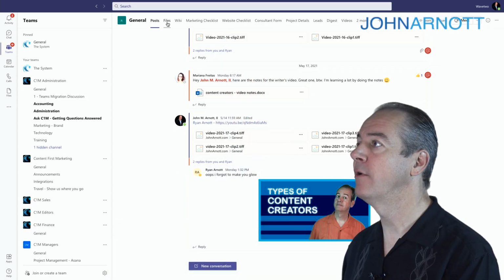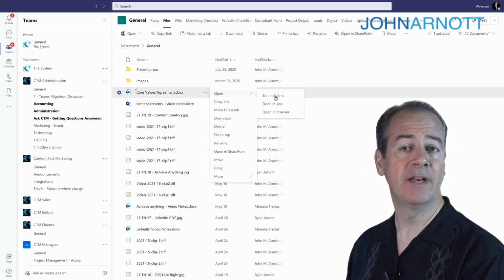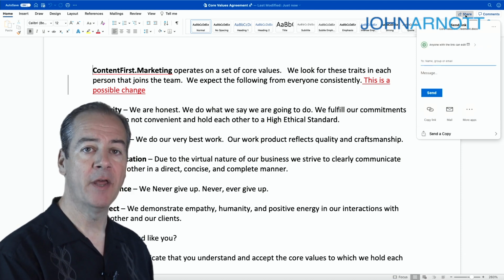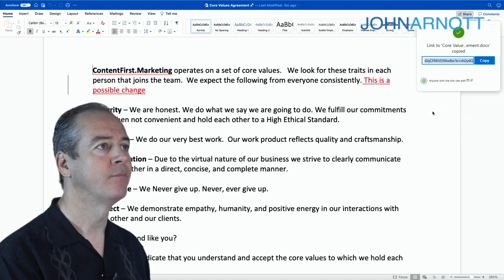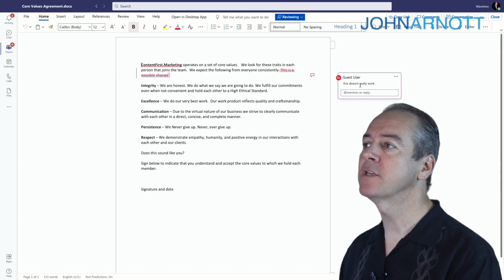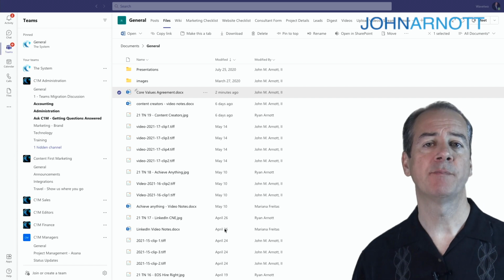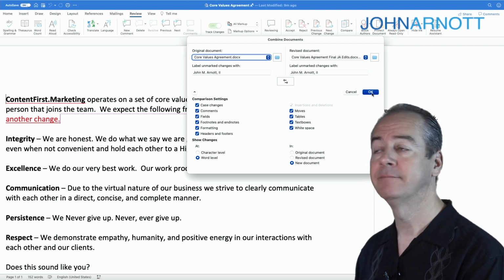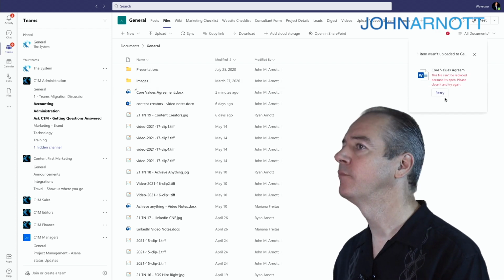Collaborate on Files in Teams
Have you ever had several people work on a file only to eventually publish the wrong one?

Join John Arnott, business owner, and digital marketing expert, in this tutorial on the right way to collaborate on files in Teams.

As your team works together, you'll undoubtedly have files that you'll want to share and collaborate on. Microsoft Teams makes it easy to share files and work on them together.

However, it’s pretty common that once you create a file and start sharing it, it gets renamed and renamed to final versions, but it’s never really clear which is the right one.

How to avoid that your work gets lost in a sea of edited and shared files?

If you relate to this situation, this tutorial is just what you need to learn how to optimize some features on Teams and start efficiently sharing and collaborating with your staff. Just follow John’s steps to create, edit and collaborate on a file with internal team members and external review resources.

The key for successful collaborating is to keep the documents in the files’ library in Teams, where you can upload, create, and edit them.

But it doesn’t always work like that. Sometimes a team member may download a file and decide to work on it independently. When that happens, things get a bit more complicated and, in extreme scenarios, some work might even get lost on the way.

In this video, John shows how to deal with this situation and how to avoid confusion in a step-by-step guide to every feature available for best collaboration in Teams. From tracking down changes to combining documents, or creating shared links.

Stay tuned to see every step of a successful collaboration in documents with multiple parties to ensure that nothing gets lost, missed, or shared with a client that isn’t the correct version of the file.

And if something didn’t seem very clear to you, or if you still have some doubts on how to collaborate in Teams, please drop us a word and we’ll be happy to reply to your comments and questions.